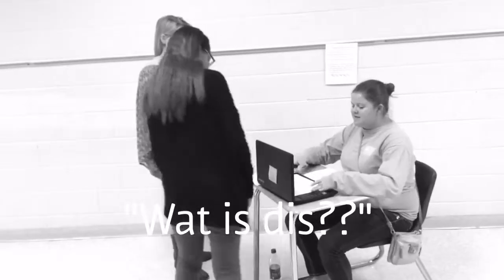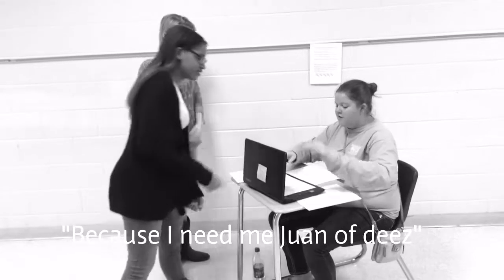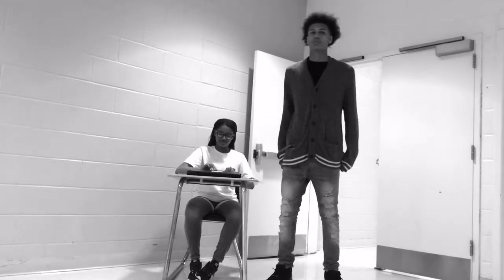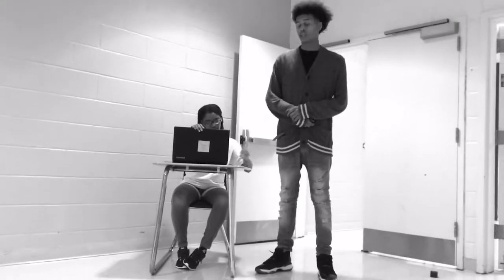The printing press advertisement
Cast: Kyla, will, Alexis, Melanie